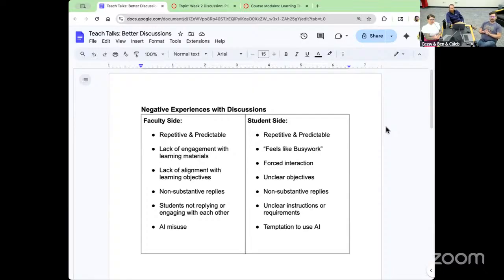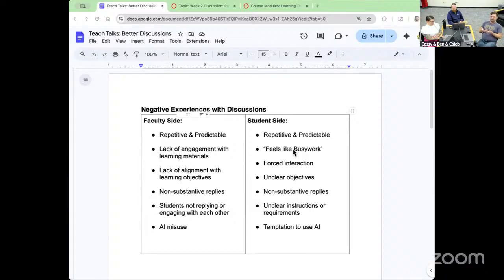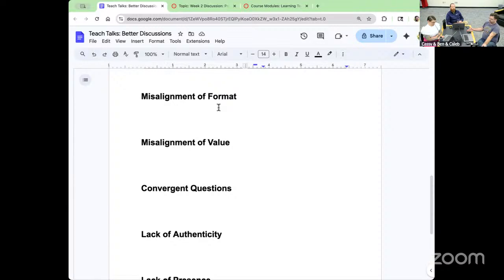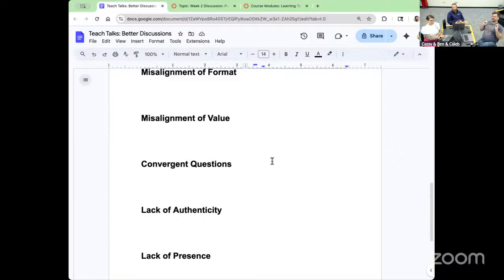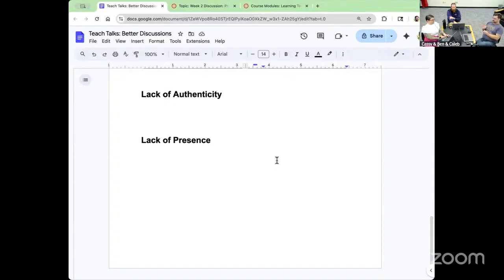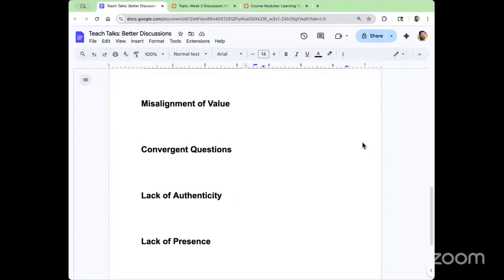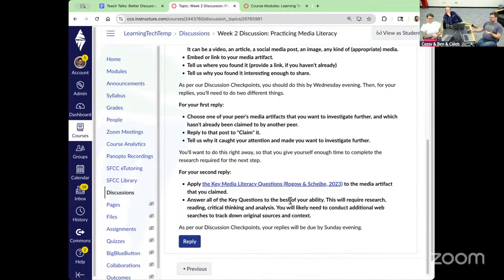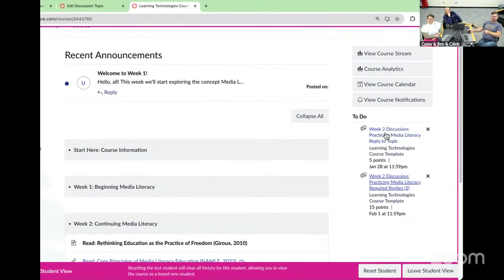Teach Talks: Discussion Board Activities for Real Learning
Discussion activities are one of the best tools we have for asynchronous online engagement... So why do they so often end up feeling like busywork to both students and instructors? In this Teach Talk we’ll discuss some concepts and practices that can make discussion activities more authentic, engaging, and worth your time and your students’ time!